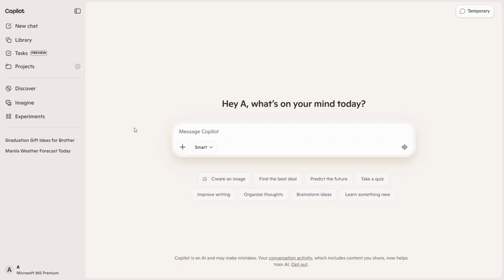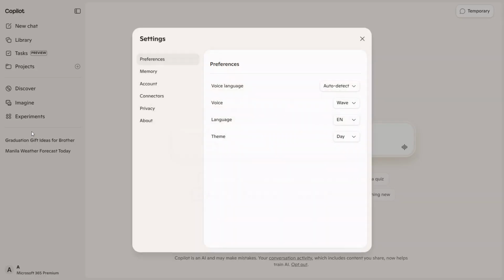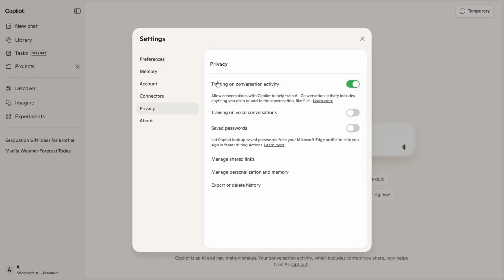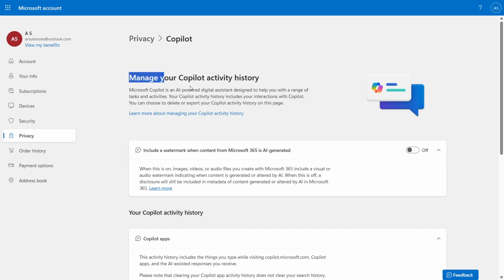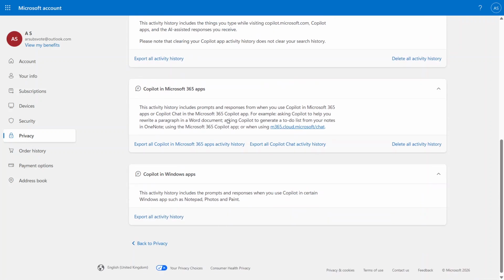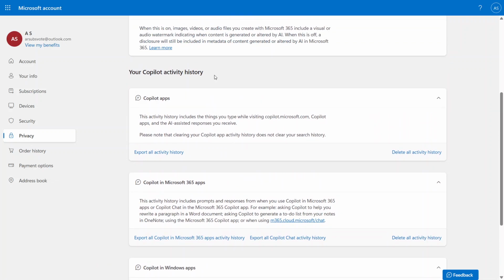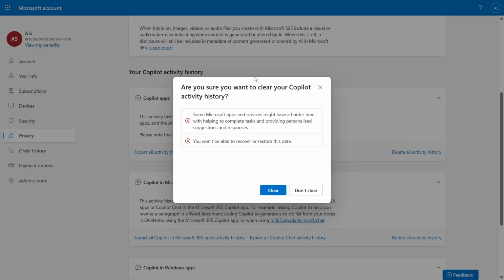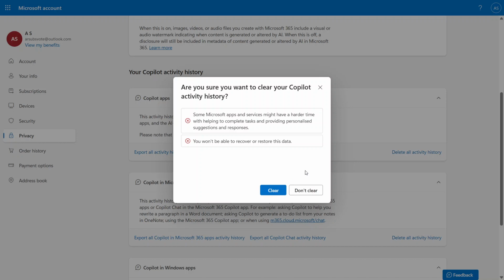How to Delete Chat History in Microsoft Copilot (2026) | Step-by-Step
Learn how to delete chat history in Microsoft Copilot quickly and completely. This tutorial walks you through every step to clear your past conversations, whether you're using Copilot in the browser, Windows, or the mobile app. We cover how to delete individual chats as well as how to clear your full history at once. This is the updated method that works with the current version of Microsoft Copilot, so you won't run into outdated steps or missing menu options. Whether you're managing privacy or just cleaning things up, this guide makes it simple. Watch the full walkthrough and get it done in minutes.